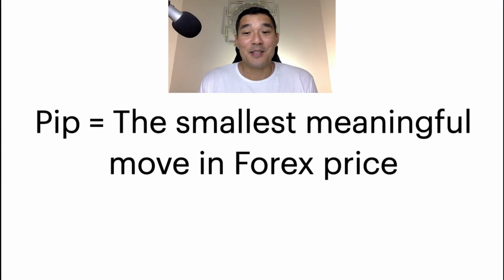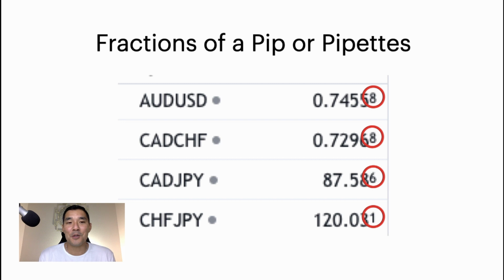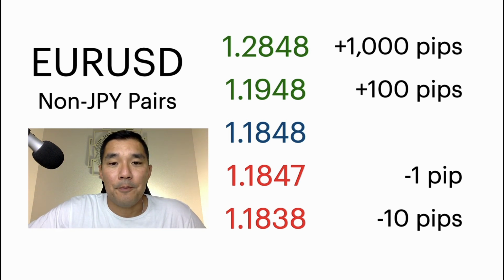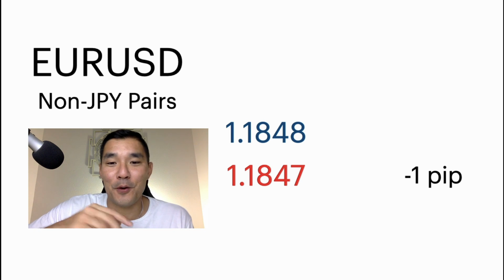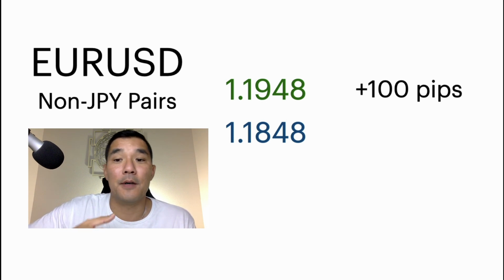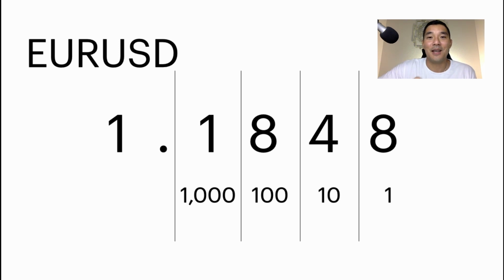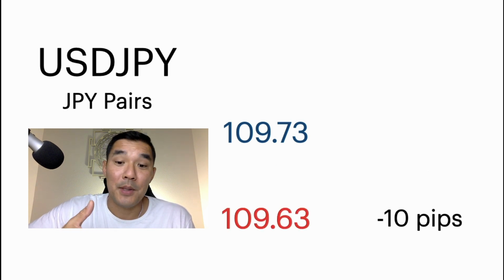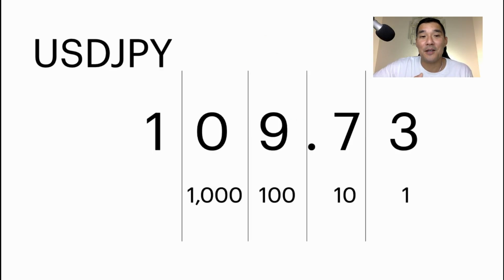What is a Pip in Forex?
⚡️ A pip is short for "percentage in point" or "price interest point." Learn what pips are and how to calculate your profit and loss in Forex trading, in PIPS.

Nostr: npub1v5ty092cnhtt6aehn0csu9mhfk0yprqz8335ae0y2y07fk95vmmqrn26pk